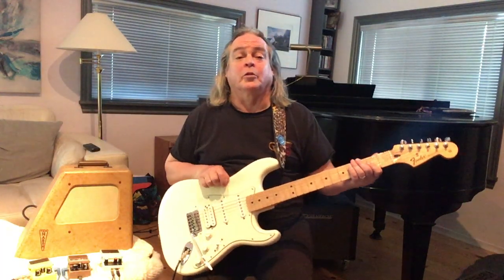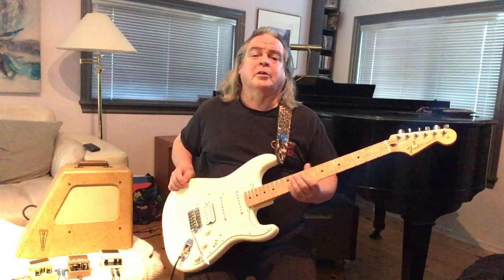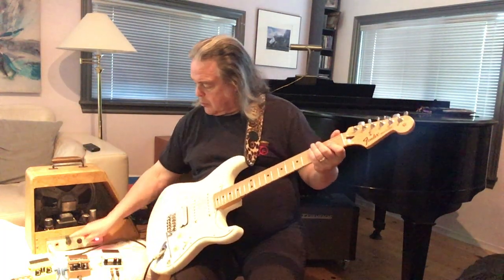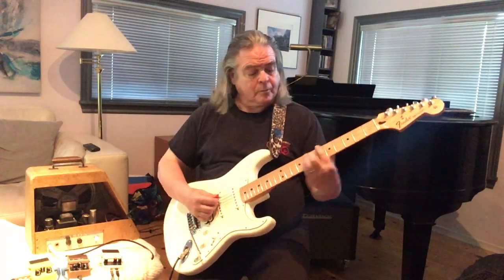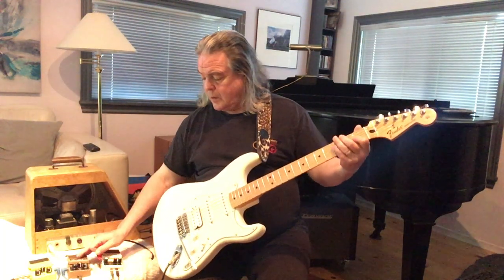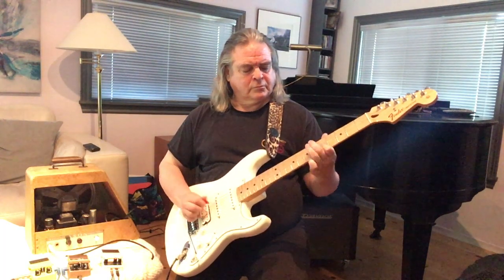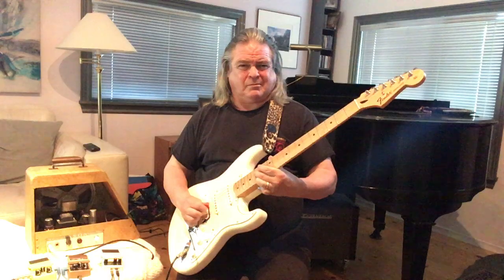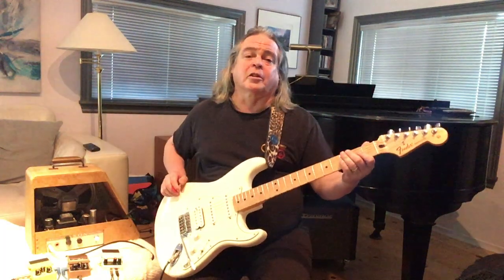The Mason model 6 1950s guitar amp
Made in Galt, Ontario in the 1950’s, these were sold with lap steel guitars when they were all the rage. They have a 10 inch alnico speaker, Hammond transformers, 6SL7 preamp tube, 5Y3 rectifier and 6V6 power tube and are class A type amps. One could say they were a Canadian answer to the American Fender Champs of the same era.